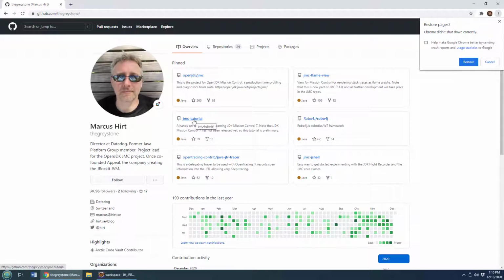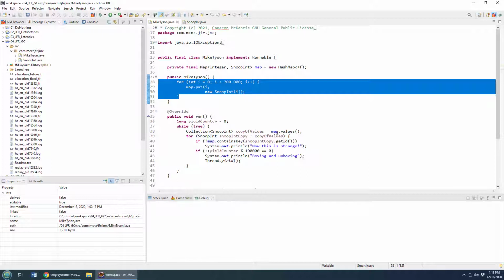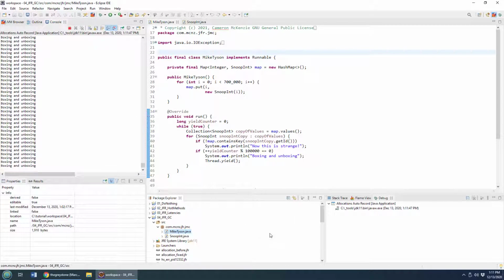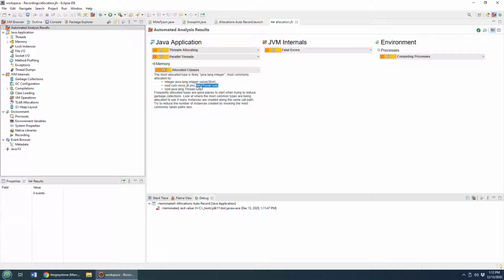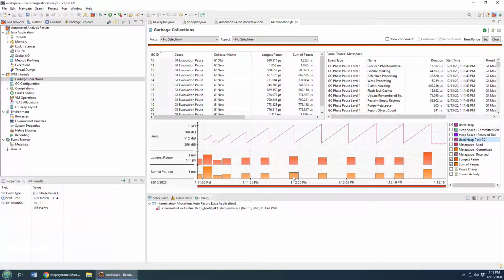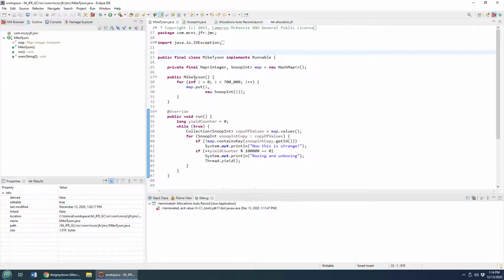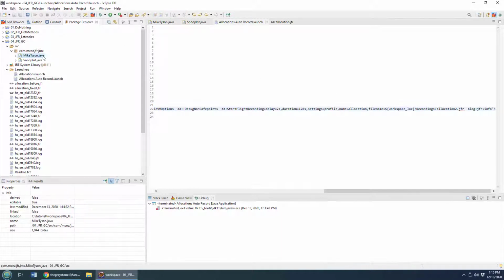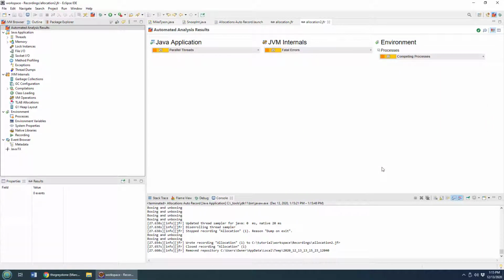Java Autoboxing & Unboxing of Primitive Types Performance Implications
Have you ever wondered what impact Java Autoboxing and Unboxing had on JVM performance? In this example, I demonstrate the performance impact of boxing and unboxing Java primitive types using the JVM Flight Recorder and Java's JDK Mission Control. When primitive types are boxed, you see constant garbage collection routines and massive memory allocation for the objects on the heap. After we remove the autoboxing from the program, the performance problems magically go away, as demonstrated by the Java Mission Control Eclipse Plugin being used to monitor the code. If you ever wondered what the impact of Java boxing and autoboxing was on JVM performance, this example is for you.